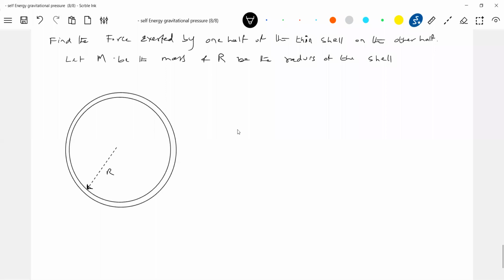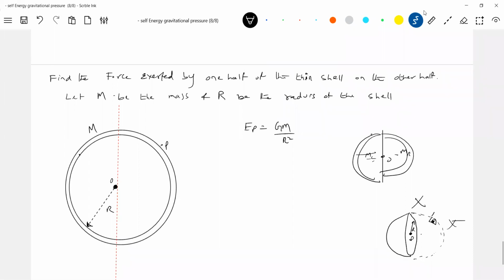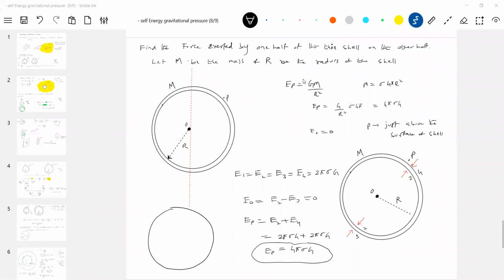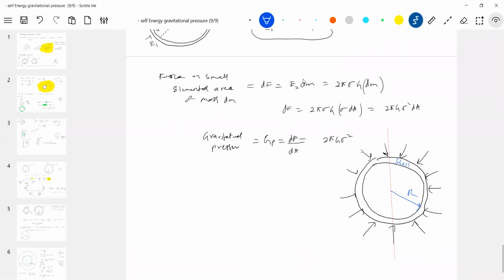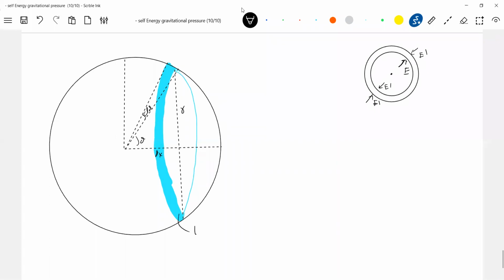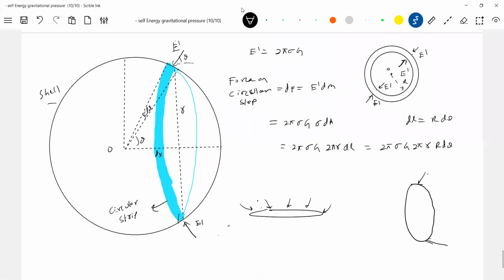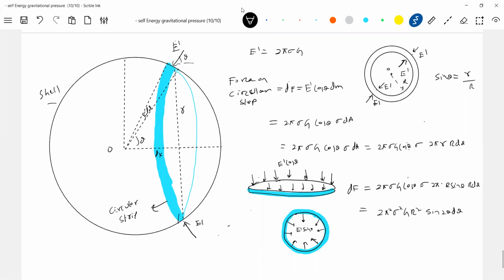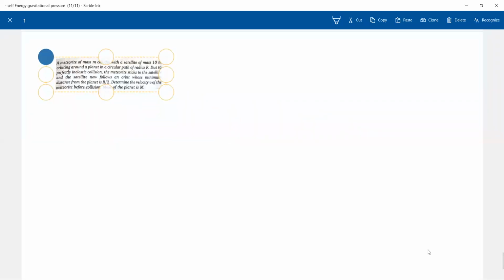8) Physics | gravitation| JEE Adv|force exerted by one half on the other half of a thin shell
Physics | gravitation  self energy class 11  |  JEE Main 2024 | JEE Adv | force exerted by one half on the other half of a thin shell